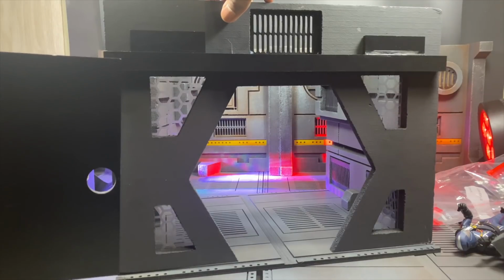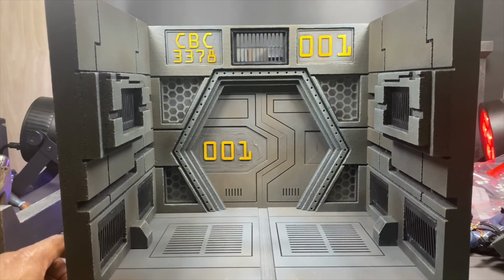Crashbox Customs: K0MPLX Diorama Overview